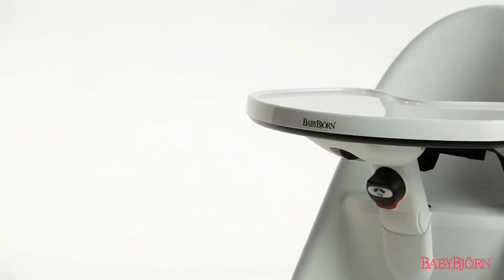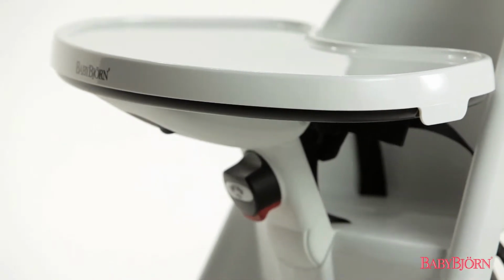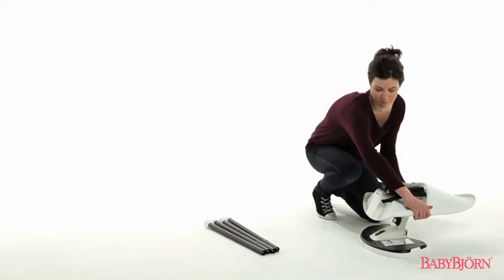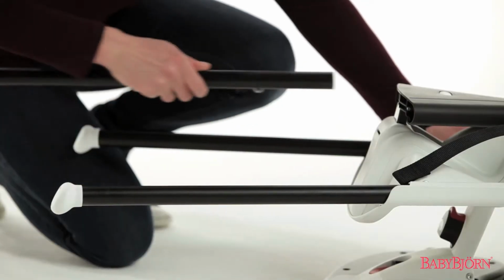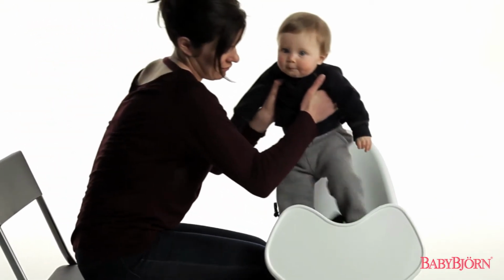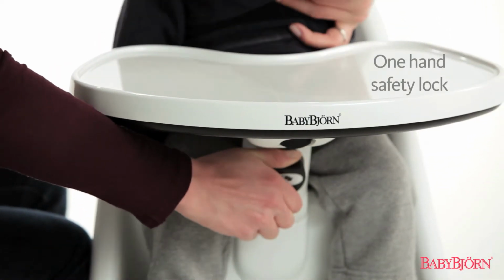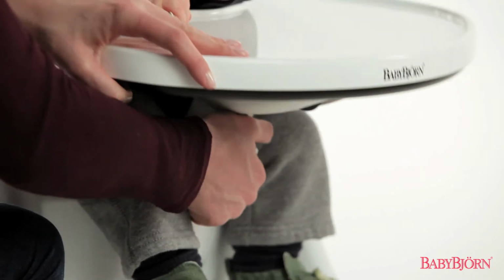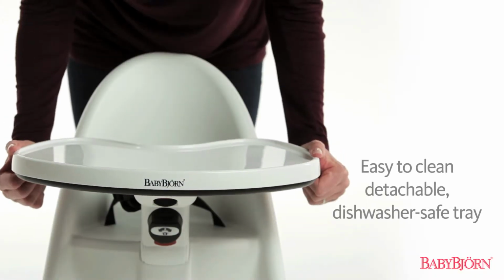BABYBJORN High Chair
View this video featuring the BABYBJORN High Chair White drugstore.com product and shop other similar products on drugstore.com. More information 1 link:hide - Products featured in the video: 1 BABYBJORN High Chair White drugstore.com